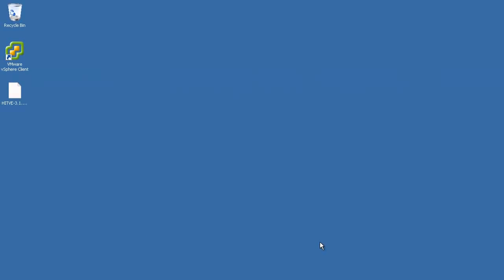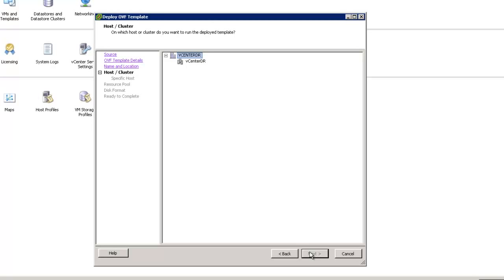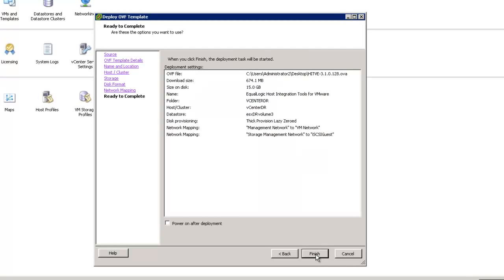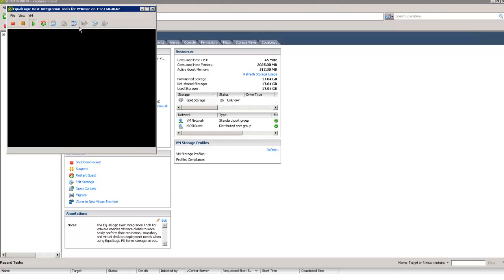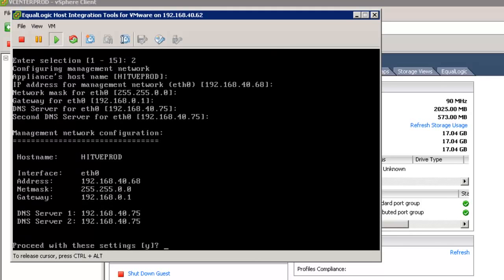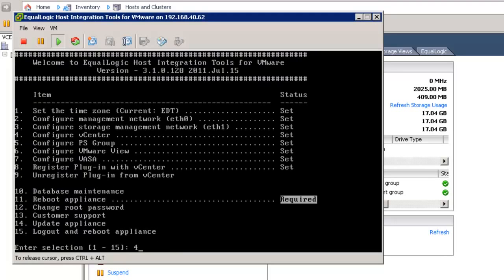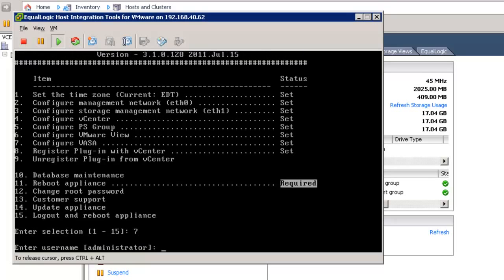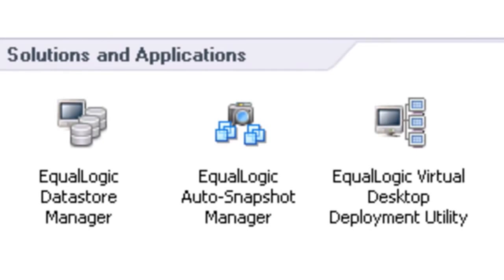EqualLogic Virtual Storage Manager: Installation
Installing and Configuring the Dell EqualLogic Host Integration Tools for VMware